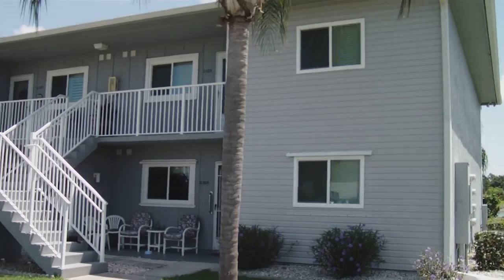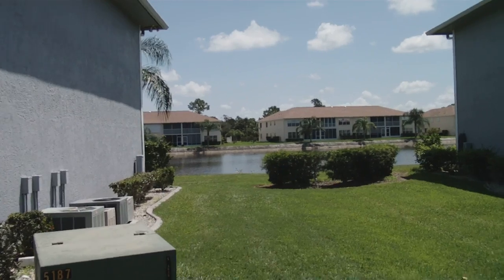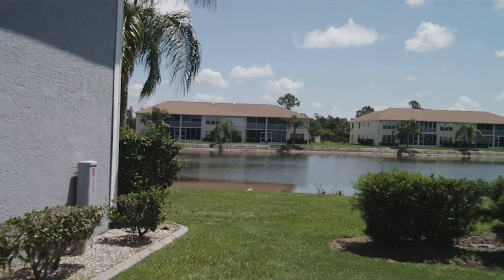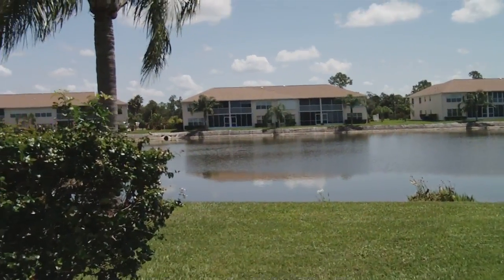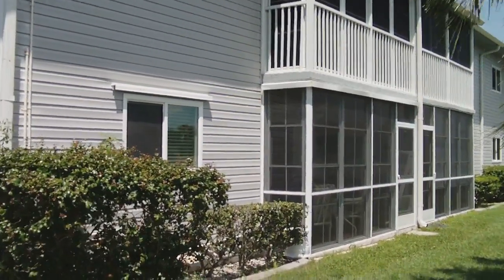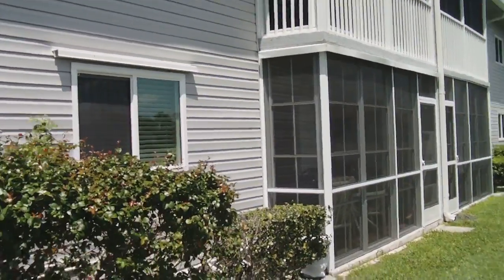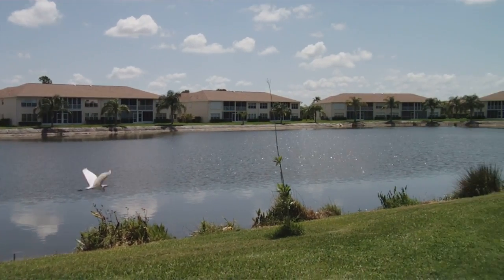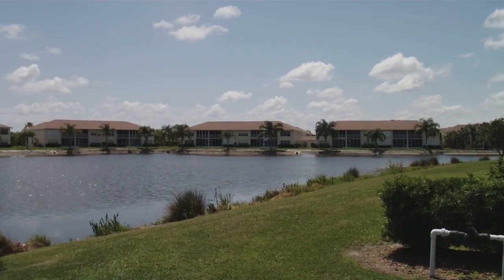Egret Pt 3104 Exterior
2 Bedroom 2 Bath Lake Front Ground Floor End Unit Condo in Lake Suzy